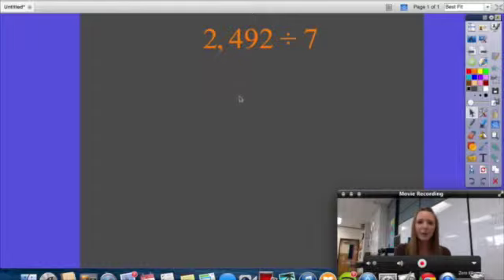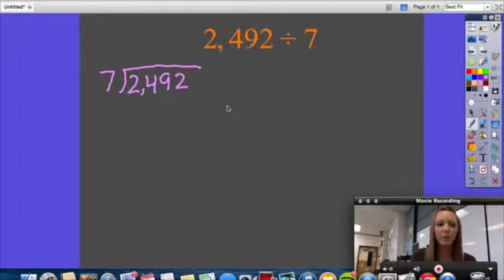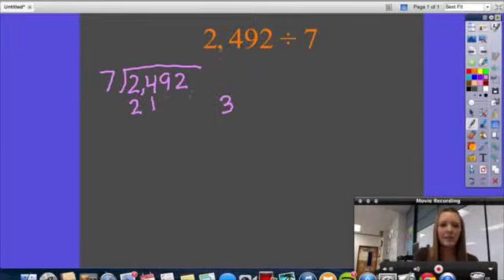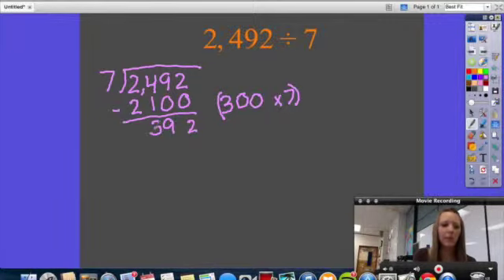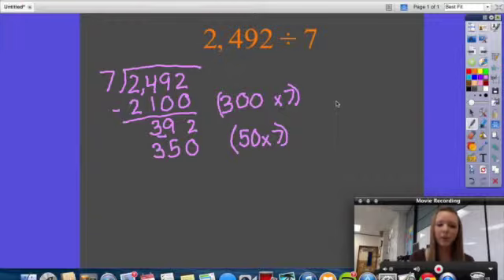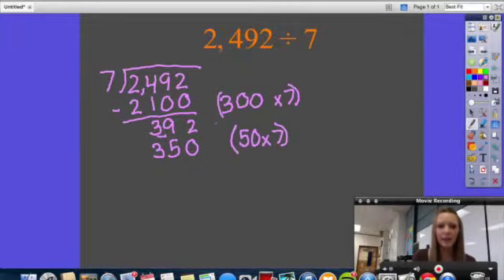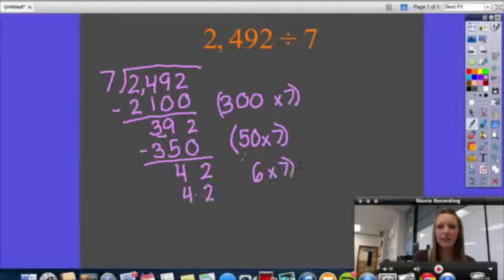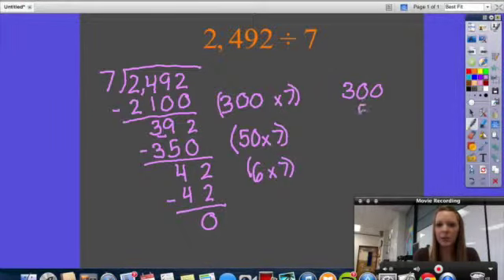Partial Quotients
This video is about Partial Quotients